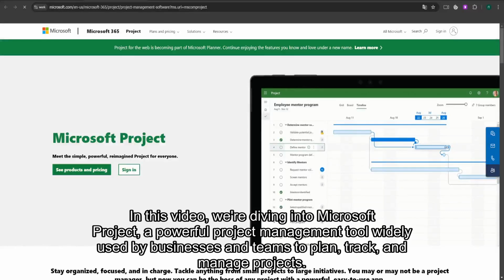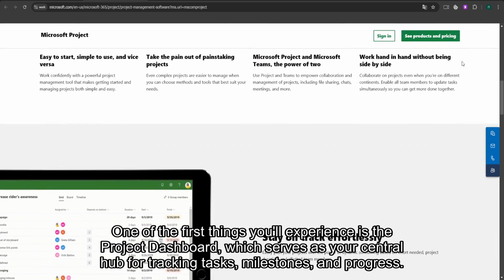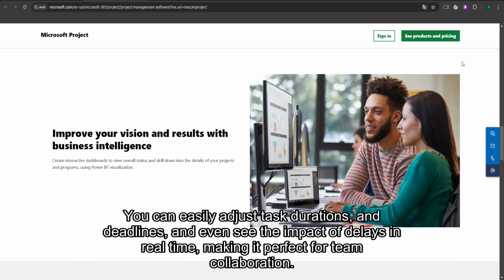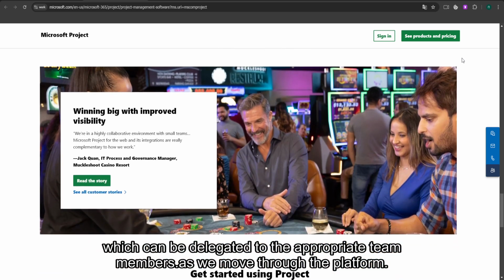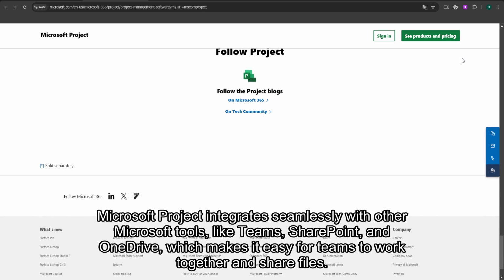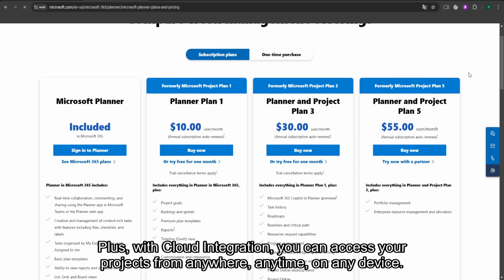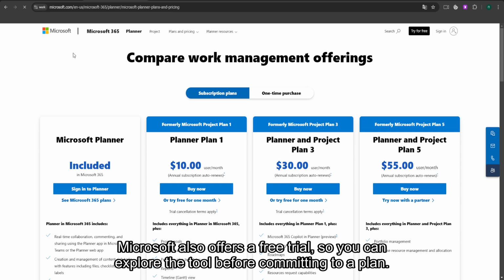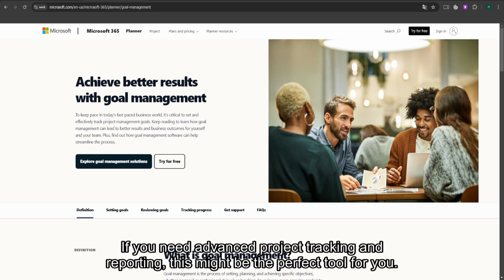Microsoft Project Review: Honest User Experience & Key Features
In this video, I give an honest review of Microsoft Project, one of the leading project management tools. I’ll walk you through its main features, interface, and my experience using it for managing projects. Whether you're considering Microsoft Project for your team or looking for a new tool, this video covers everything you need to know about pricing, ease of use, and overall functionality.